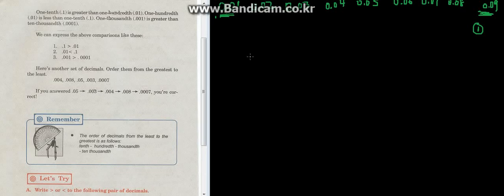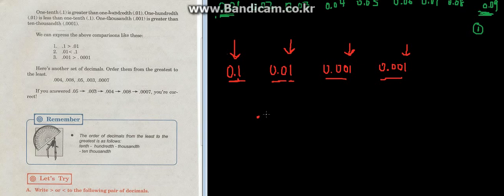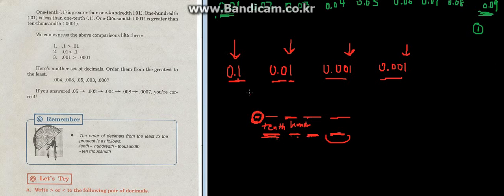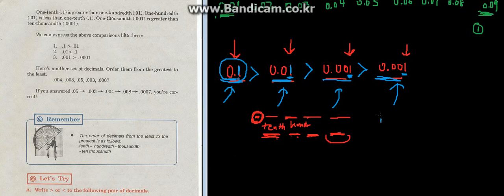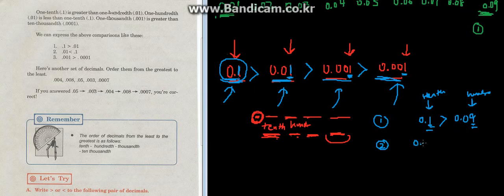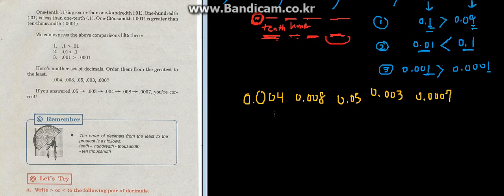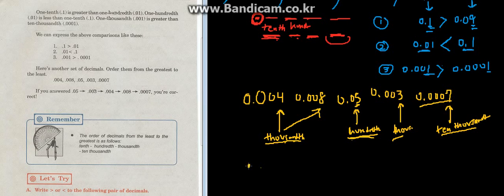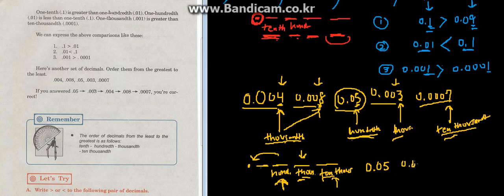[Math]Philippine Elementary 6th Chap 3 Lesson 3 p77 Let's Discuss- Part3(3/4)